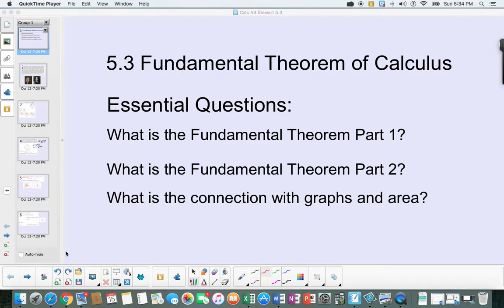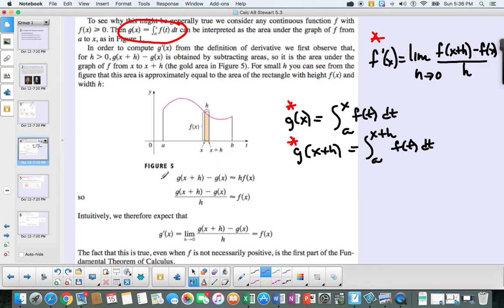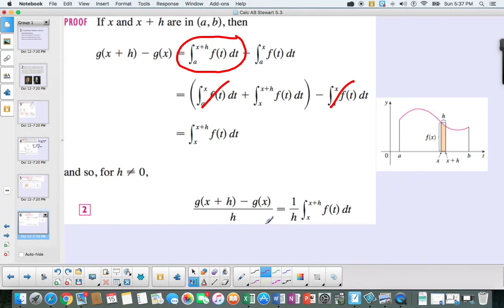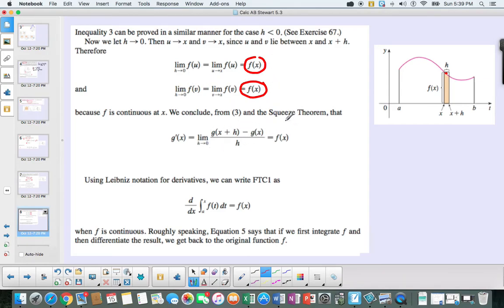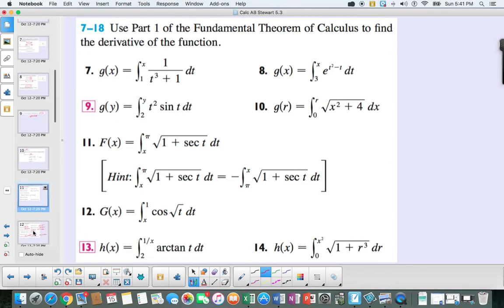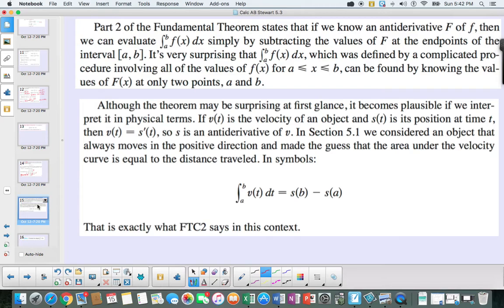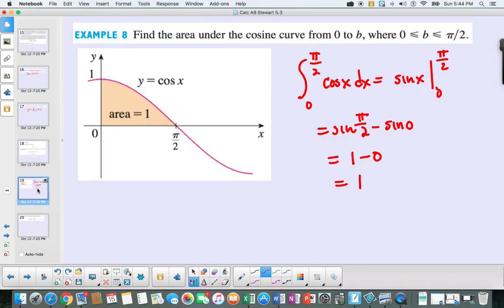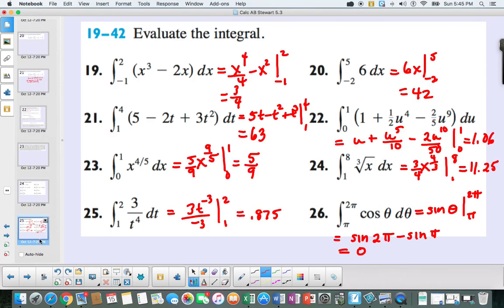5 3 Screencast Calc AB